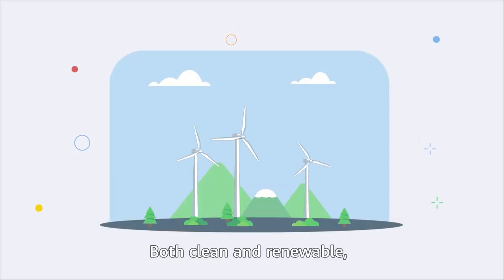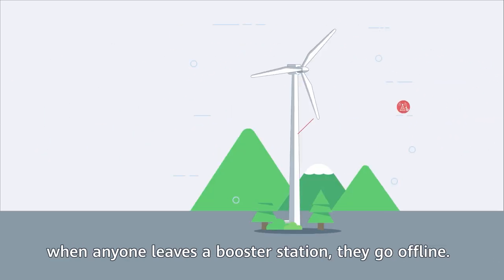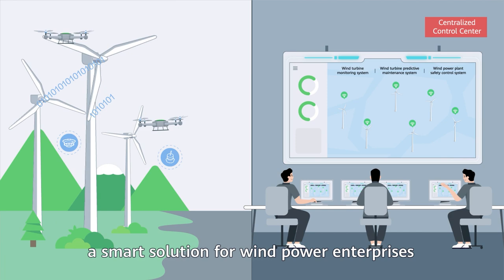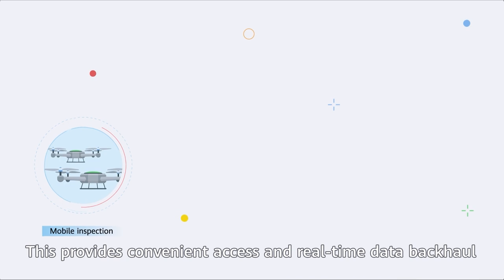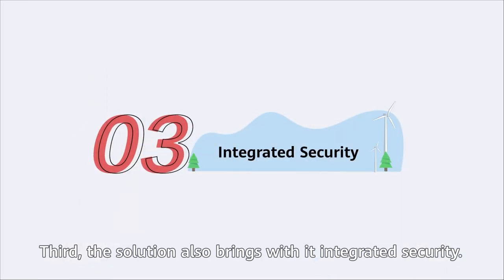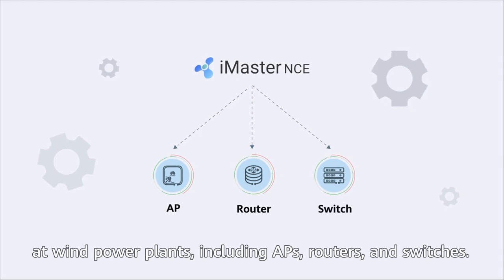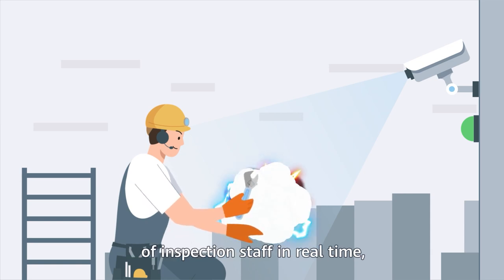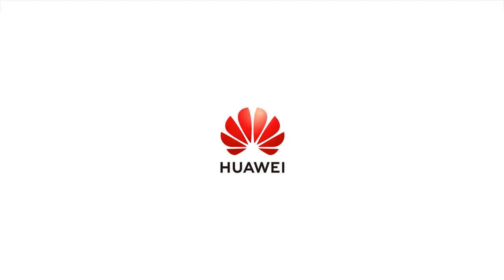What Is Smart Wind Power Network Solution?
Huawei's intelligent wind power network solution helps wind farms implement inspection with few people & real-time status awareness, promoting intelligent upgrade of new energy power generation.